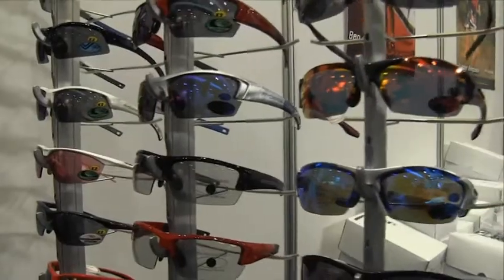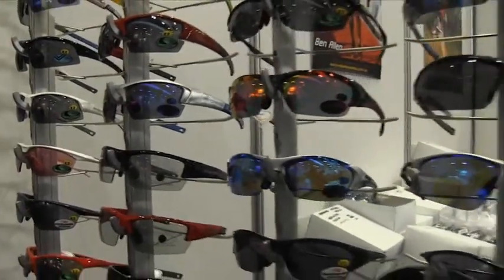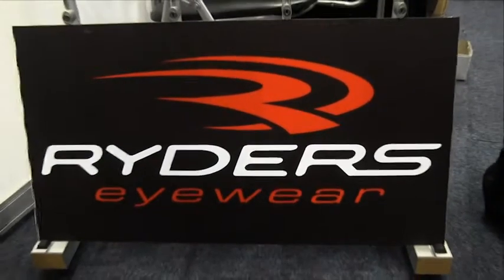Ryders Eyewear - Australian Fitness Industry